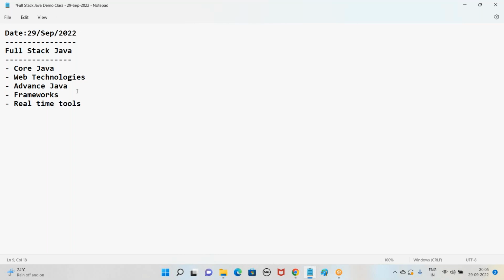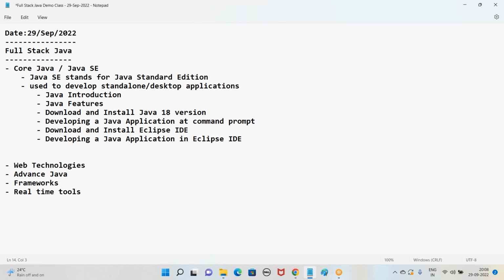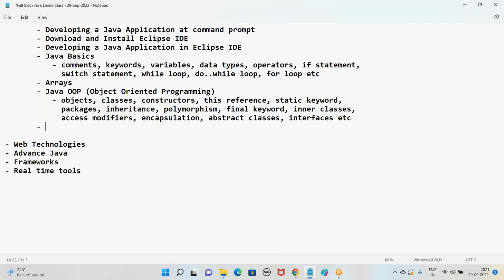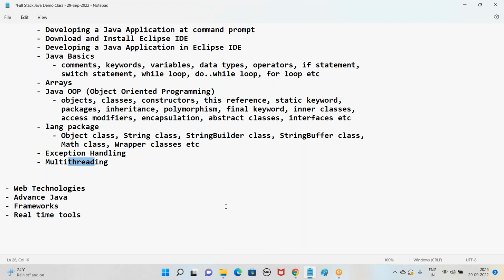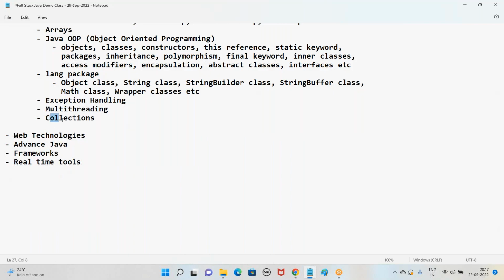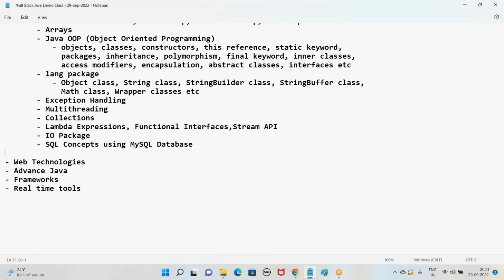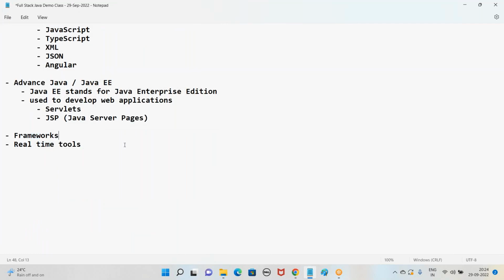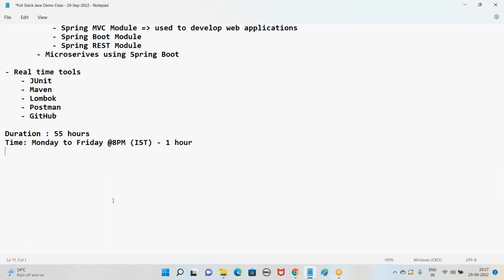Full Stack Java Demo Class | Java Full stack Training in Chennai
Best java Full stack Training in Chennai ,Java Online Training in Chennai,Best Java Full stack Training institute in Chennai,Java Training institute in Chennai